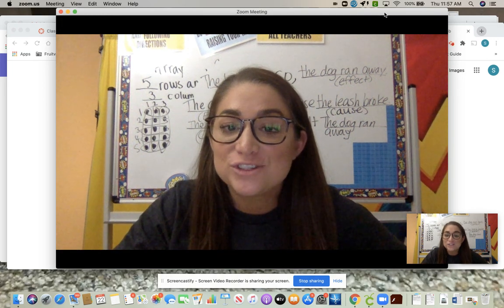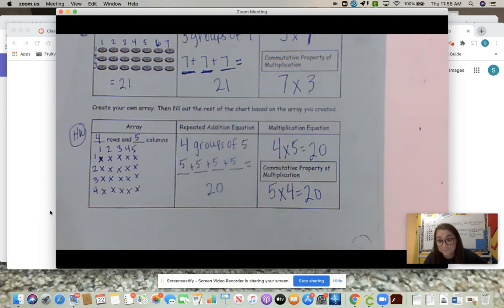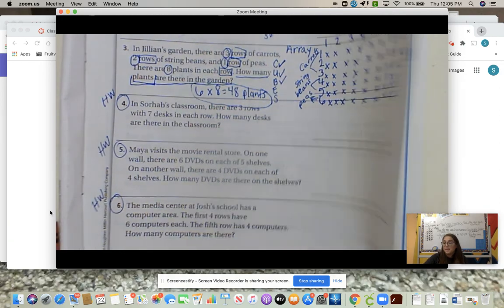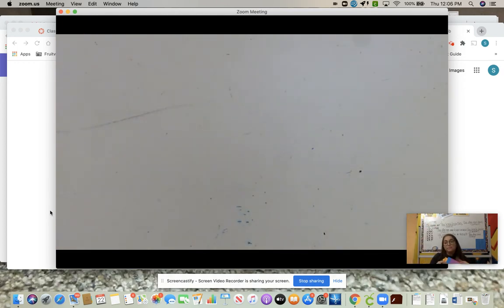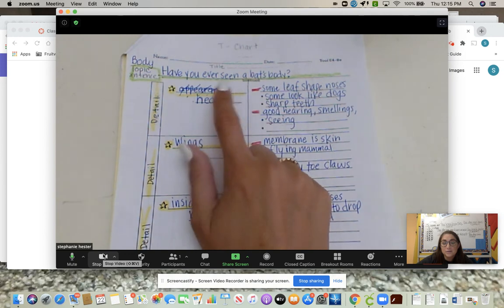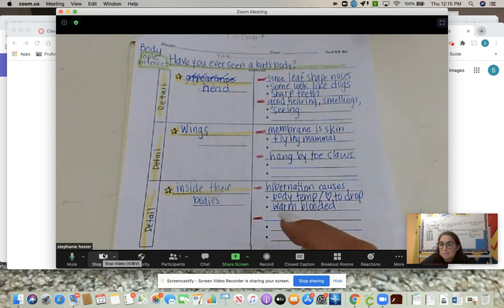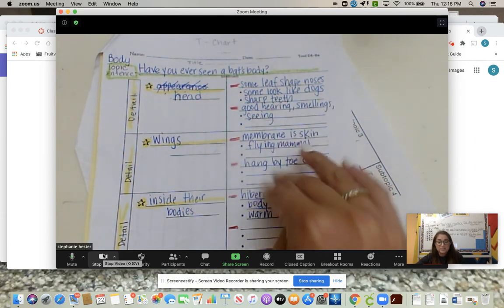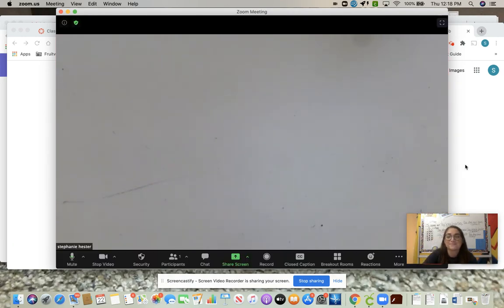Thursday Oct 22, 2020 Overview